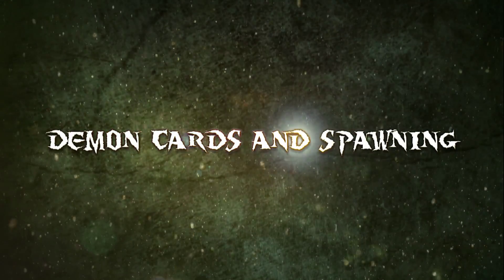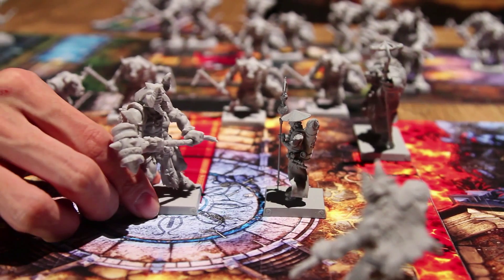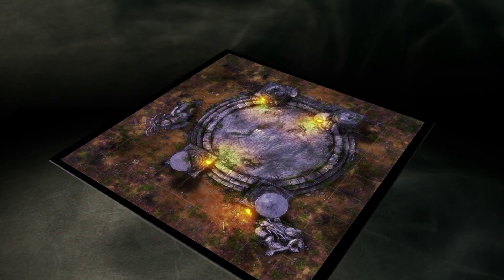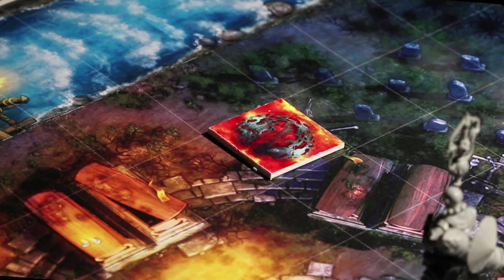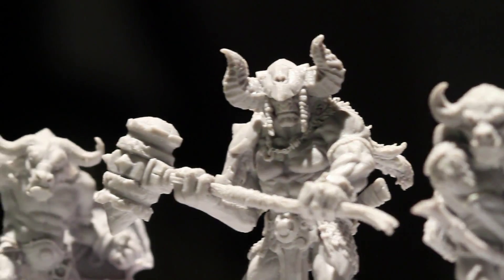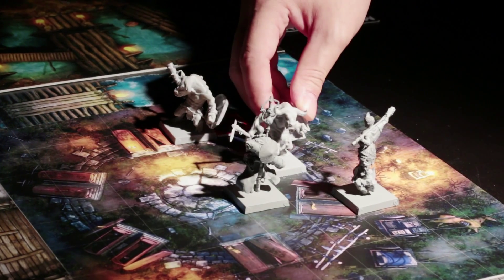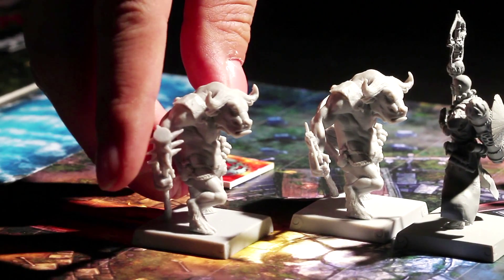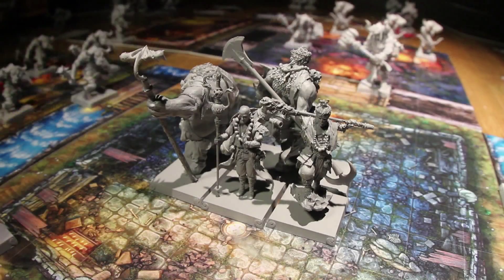Journey: Wrath of Demons Tutorial Video #6 Demon Cards and Spawning